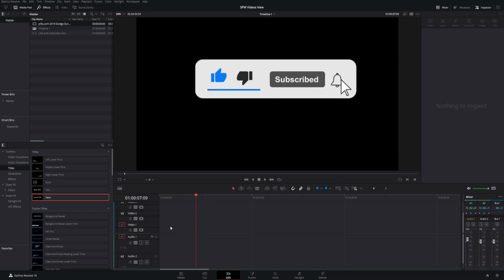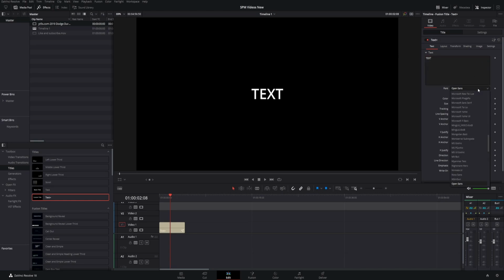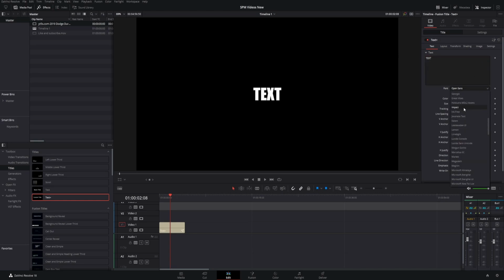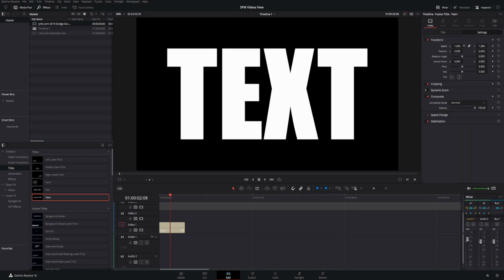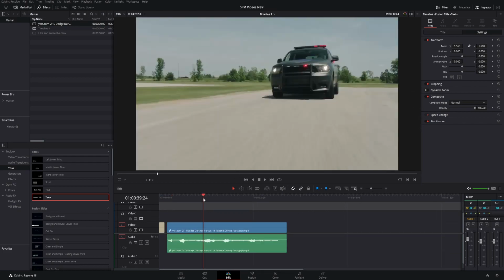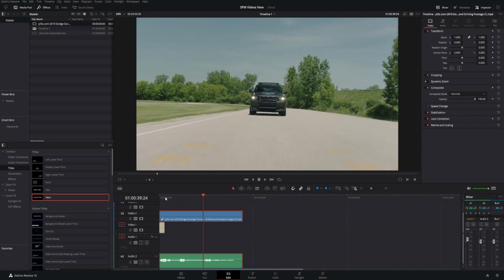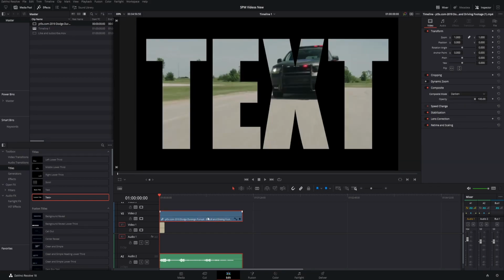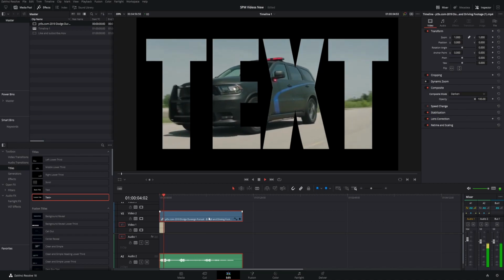How To Have Video Inside of Text, No Fusion - Davinci Resolve